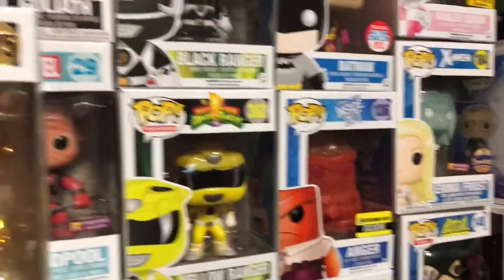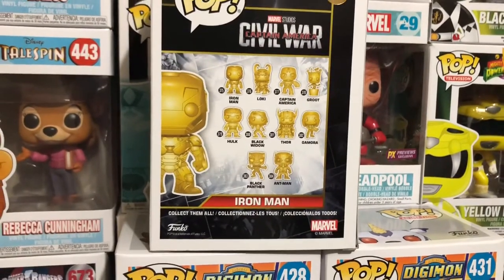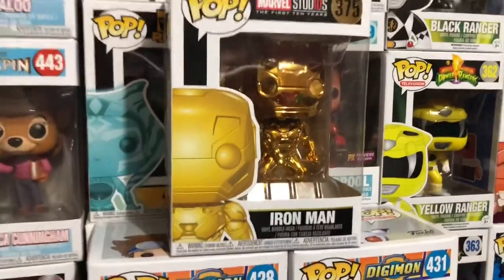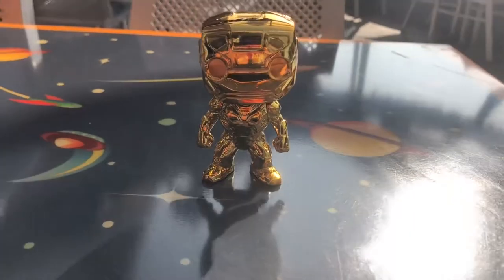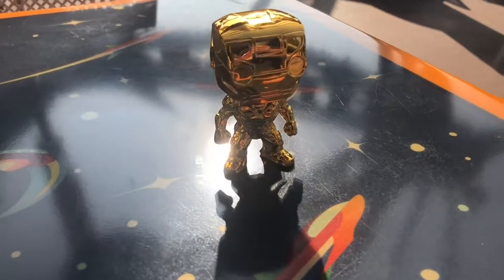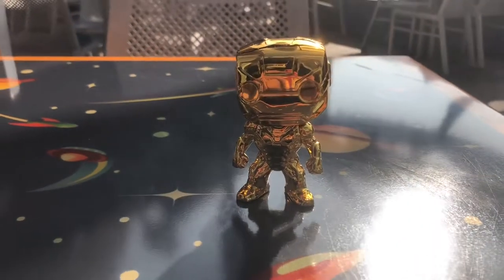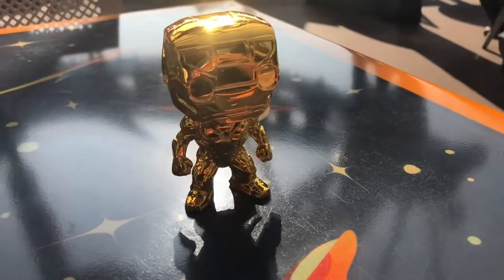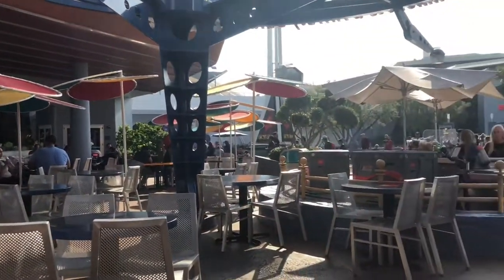Unboxing #54: Iron Man (Civil War)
Hey folks today I am unboxing IRON MAN from Captain America: Civil War!